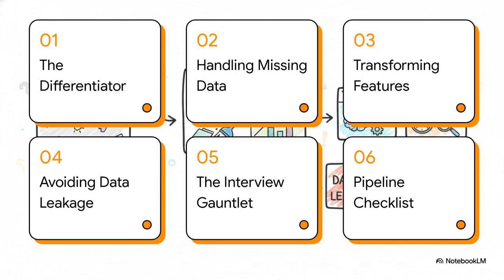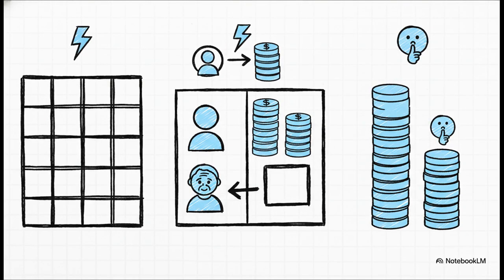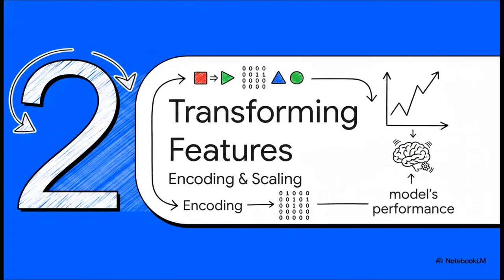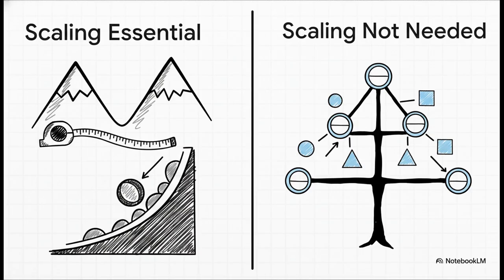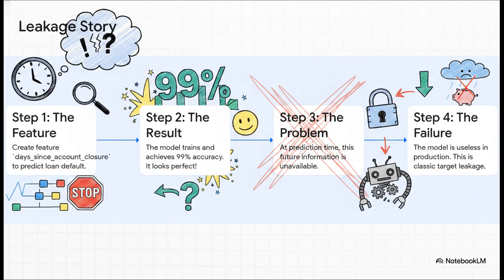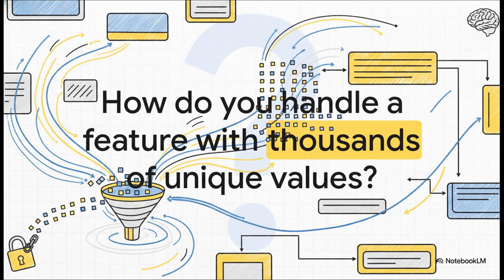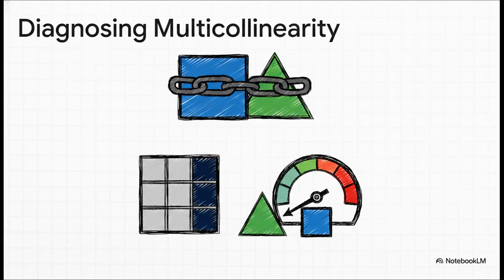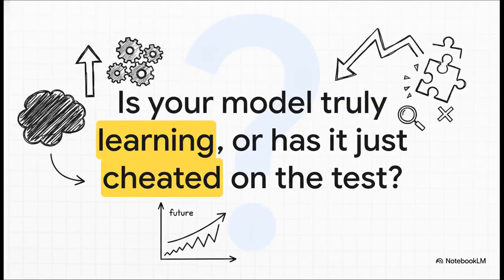06 - Data Preprocessing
### Study Guide
1. **Watch the video:** Take notes to capture key concepts.
2. **Review the Q&A:** Go through the Markdown files, pausing after each question to reflect before reading the provided answer.
3. **Practice:** Experiment with the included Python notebook to reinforce your learning. (Steps 2 and 3 can be completed in any order.)
4. **Test your knowledge:** Solve the 15 multiple-choice questions in `Multiple_Choice_Questions.md`. An answer key is provided at the end of the file.